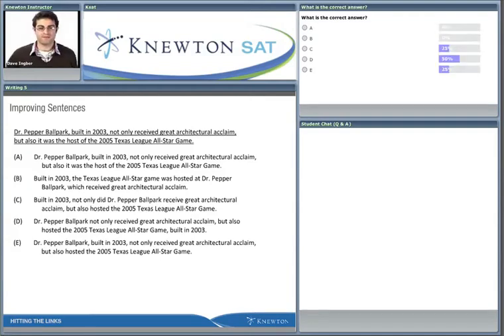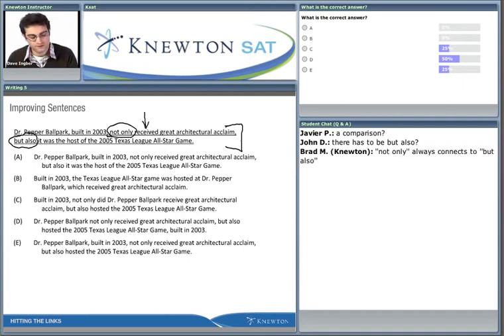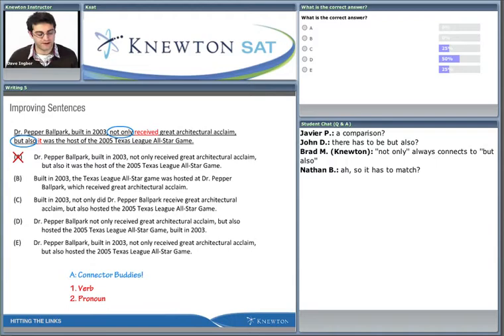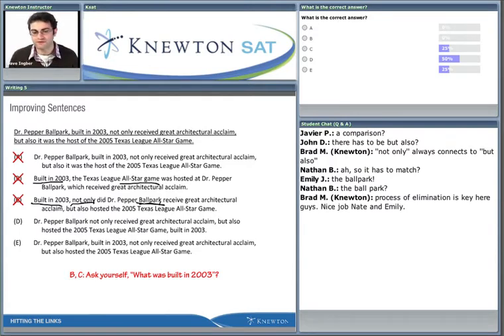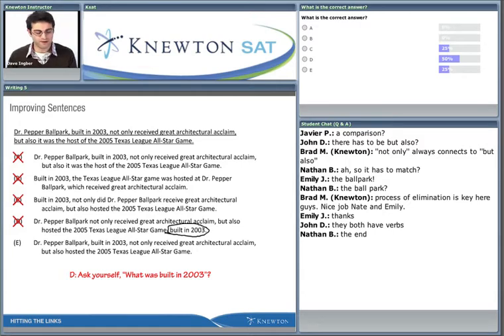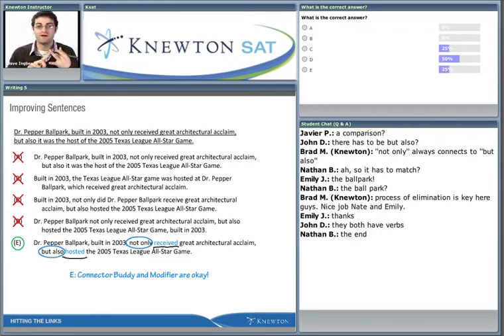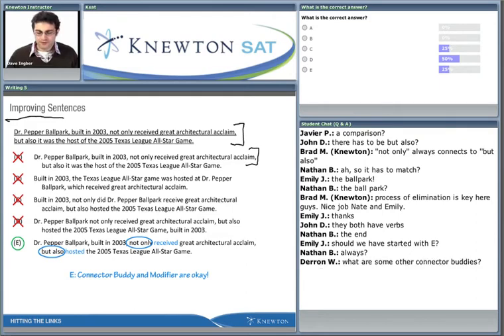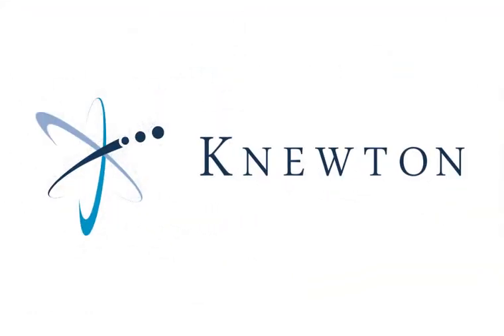Knewton's Live SAT classroom excerpt 1/15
for more details.